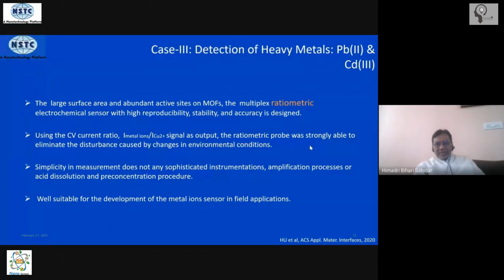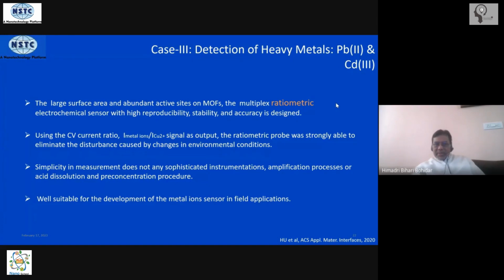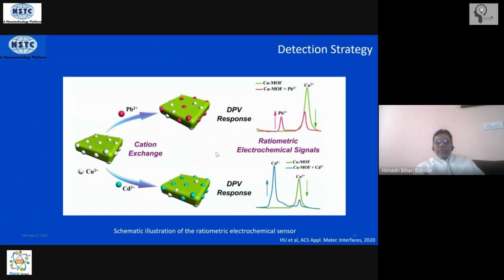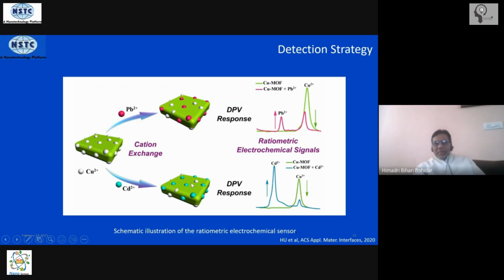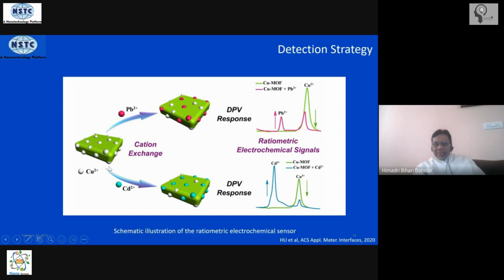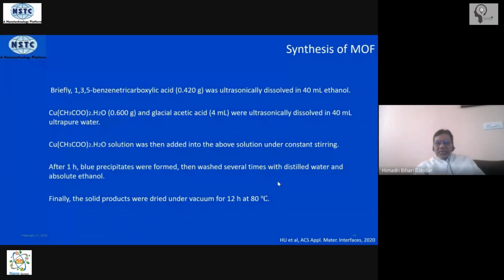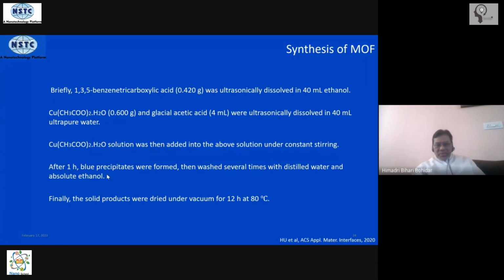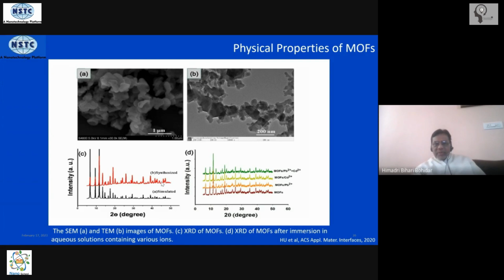Detection of Heavy Metal : Pb (II) & Cd (III) || Nanotechnology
This video is about the explanation of Detection of Heavy Metal : Pb (II) & Cd (III) by our expert Prof. Himadri B. Bohidar, who is a former Professor of Physics & Nanoscience, School of Physical Sciences and Special Center for Nanoscience, Jawaharlal Nehru University, New Delhi.